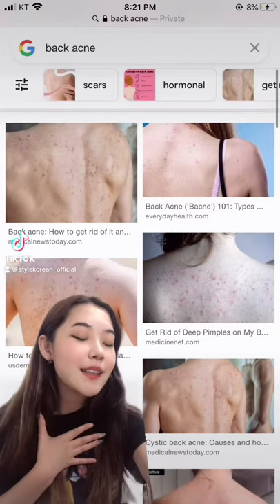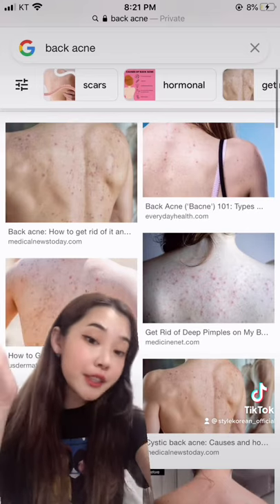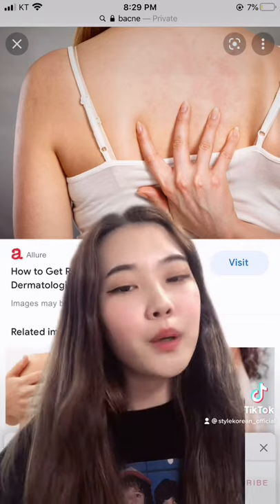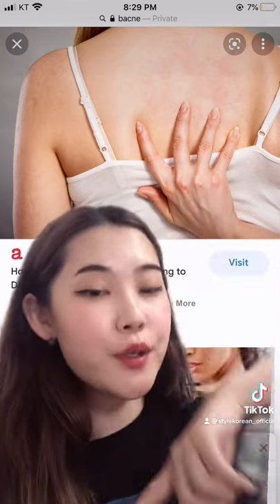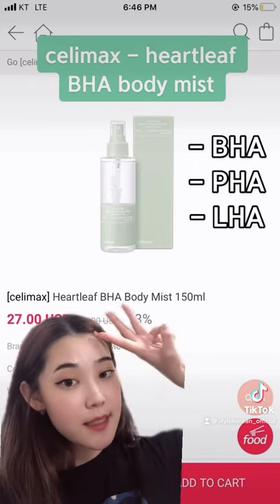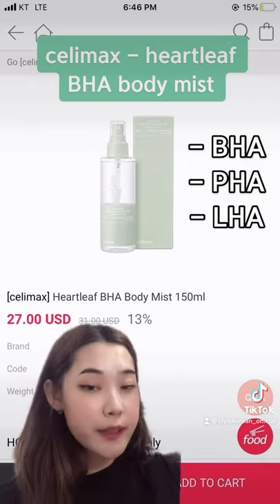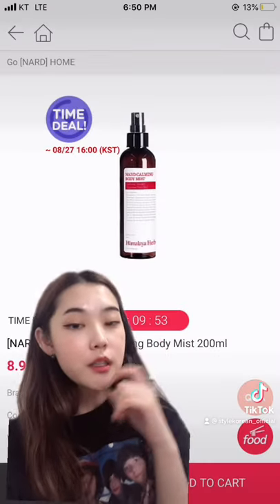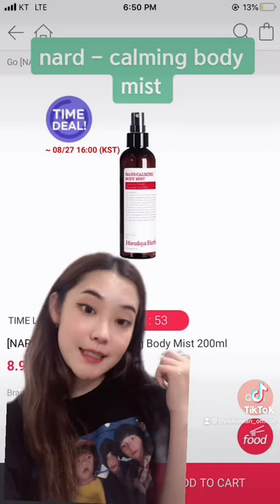Instantly get rid of back acne with these!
Your bacnes are not going away because they are not applied evenly! Body sprays are great for body acnes because they are more sanitary and easy to apply. And when it comes to spots that you can't reach, sprays spreads them evenly on your back!

Products Mentioned:
1. [celimax] Heartleaf BHA Body Mist 150ml
2. [BELLAMONSTER] Stress Out Solution Body Mist
3. [NARD] Calming Body Mist 200ml

Let's K-Beauty!

Worldwide Shipping:
⬛ STYLEKOREAN Global:

STYLEKOREAN CHANNEL:

Let's K-Beauty!

Worldwide Shipping:
⬛ STYLEKOREAN Global: